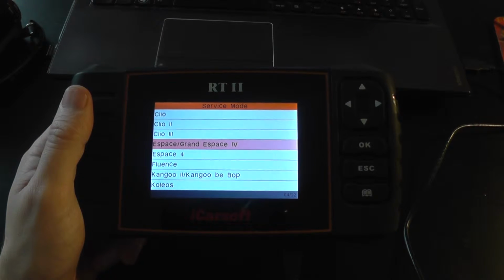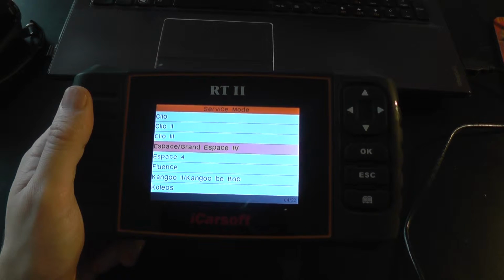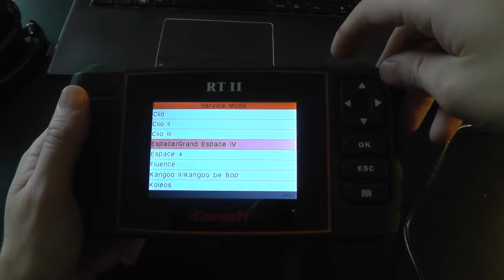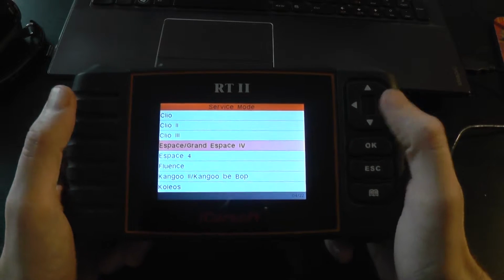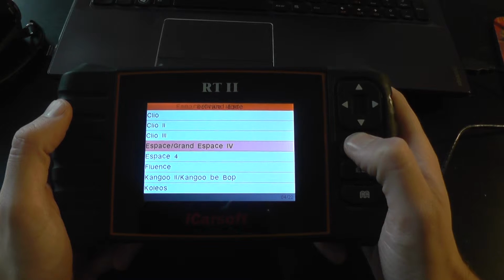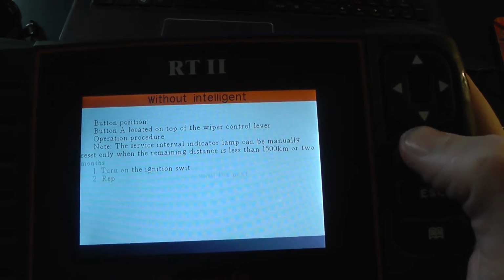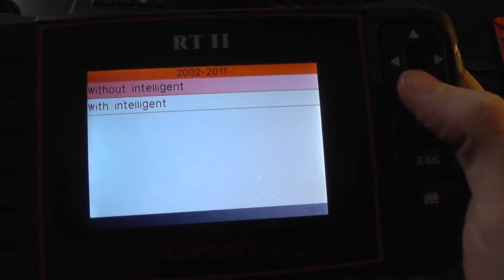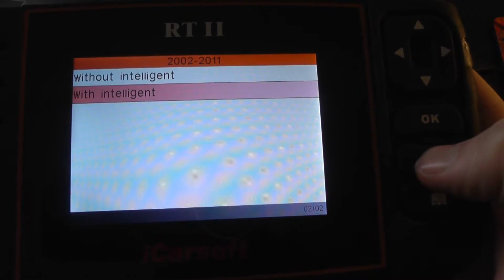Renault Espace Grand Espace 4 IV Oil Service Indicator Reset Instructions No Tools Needed